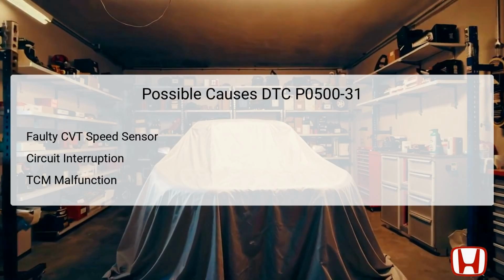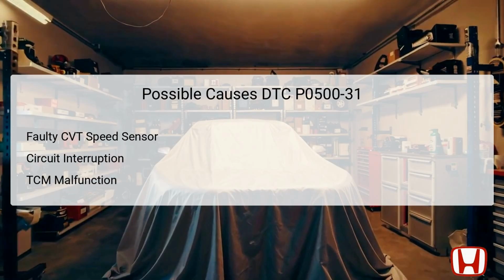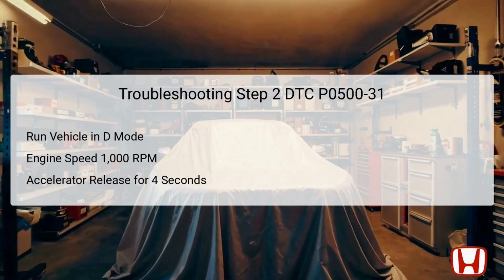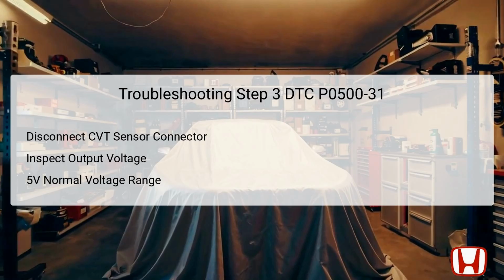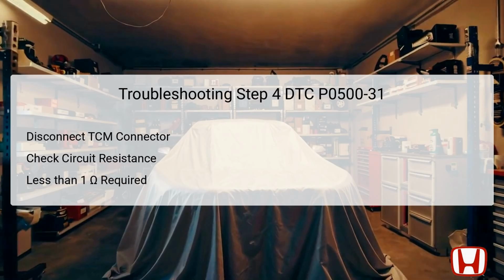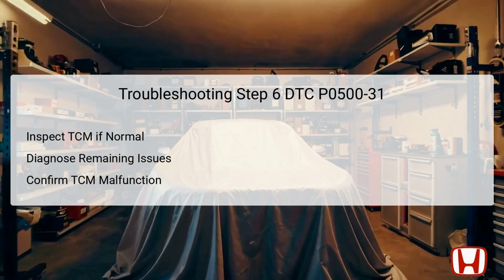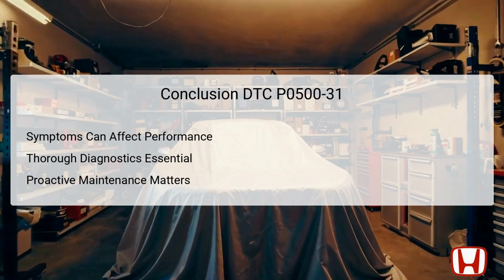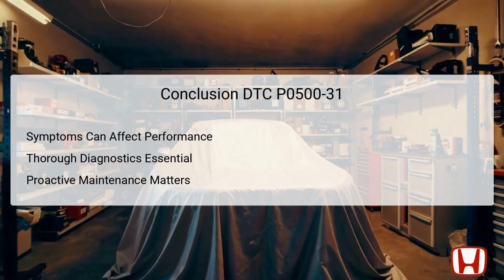DTC P0500-31 CVT Speed Sensor Circuit Open/Short - Honda CR-V 2023+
Join the STEP Diagnostics early access list:
​ In this video, you'll learn about Diagnostic Trouble Code P0500-31, which indicates issues with the CVT speed sensor circuit in the Honda CR-V 2023 and newer models. We will explore the role of the CVT speed sensor, common causes of this error, and step-by-step troubleshooting methods to accurately diagnose and resolve the problem, ensuring your vehicle runs smoothly. Tune in to gain essential maintenance tips to prevent future issues!